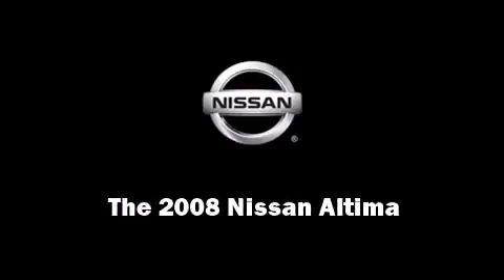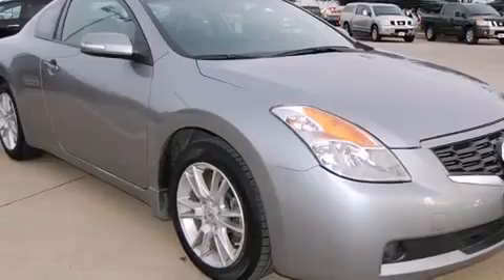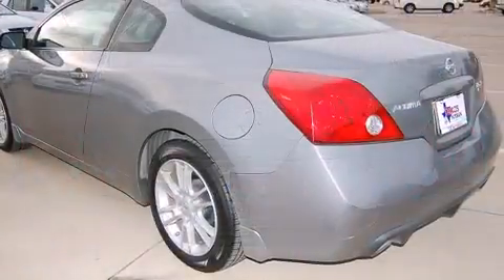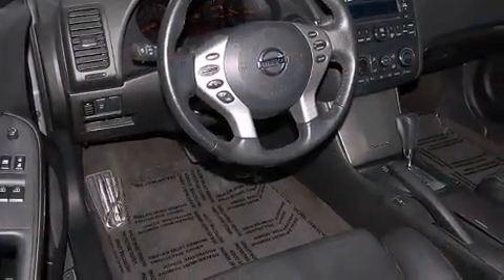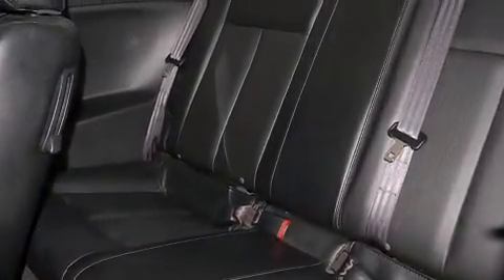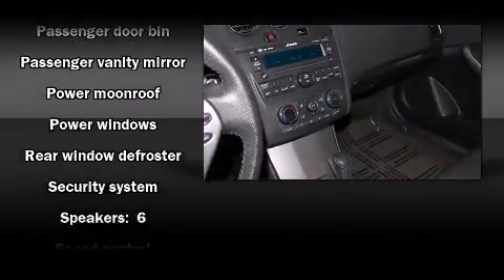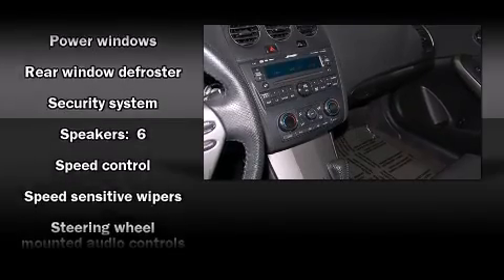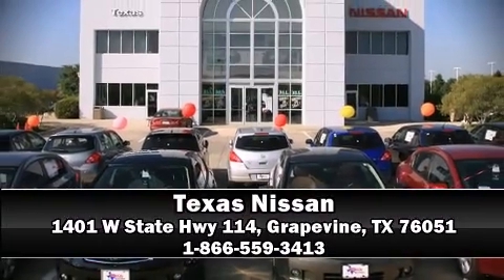2008 Nissan Altima 3.5 SE in Grapevine, TX 76051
Texas Nissan
1401 W State Hwy 114

Introducing the 2008 Nissan Altima. With fewer than 35,000 miles on the odometer, this car is a truly winning combination, a quick and nimble vehicle emphasizing safety, style and fun! Nissan made sure to keep road-handling and sportiness at the top of it's priority list. It features an automatic transmission, front-wheel drive, and a 3.5 liter 6 cylinder engine. It's equipped with tons of terrific amenities, but it won't break your budget. Such as remote keyless entry, a tachometer, variably intermittent wipers, front fog lights, tilt and telescoping steering wheel, turn signal indicator mirrors, power windows, and more. For drivers who enjoy the natural environment, a power moonroof allows an infusion of fresh air. In the event of a rollover collision, side curtain airbags provide additional protection for outboard seated passengers. It also arrives with a Carfax history report, providing you peace of mind with detailed information. We have a skilled and knowledgable sales staff with many years of experience satisfying our customers needs. We'd be happy to answer any questions that you may have. We are here to help you.